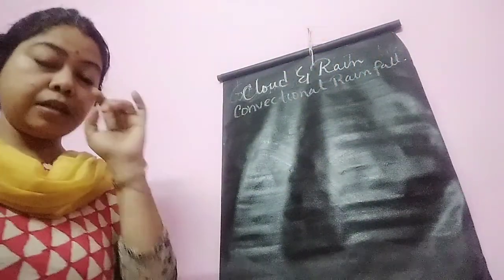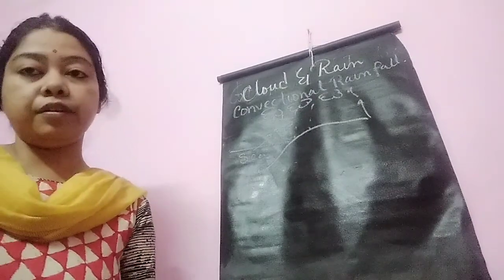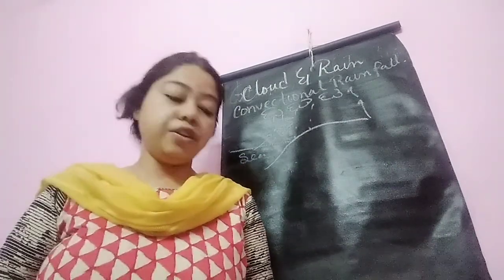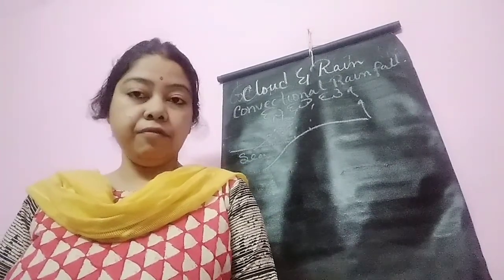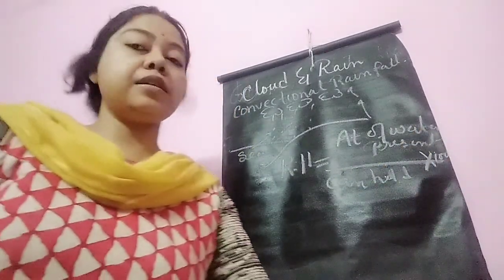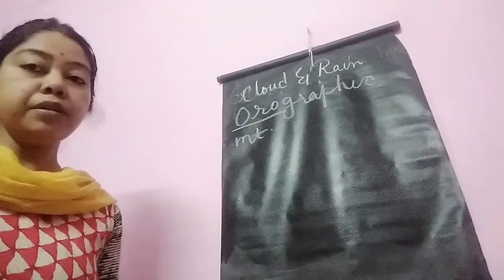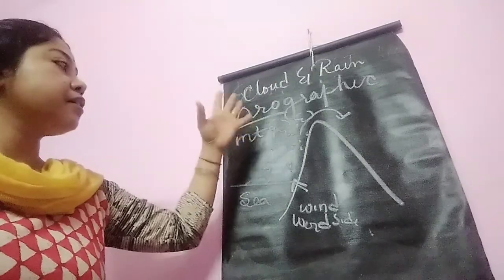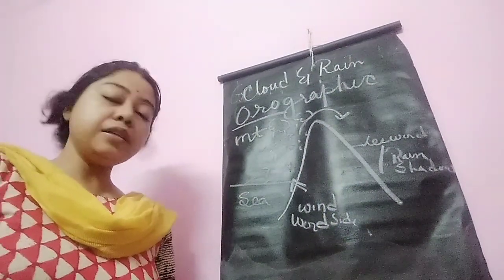CLASS VIII CH CLOUD AND RAIN PART 3 (2021)